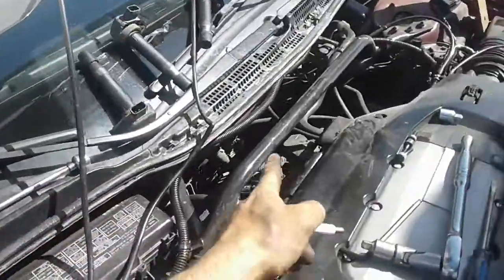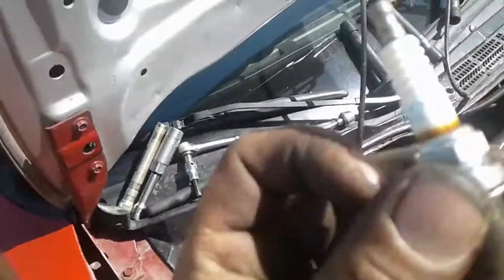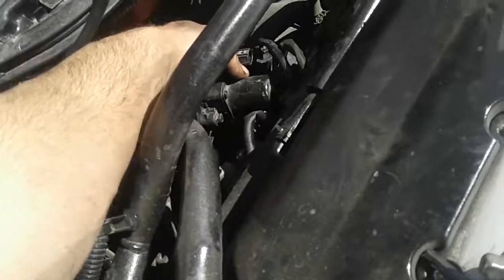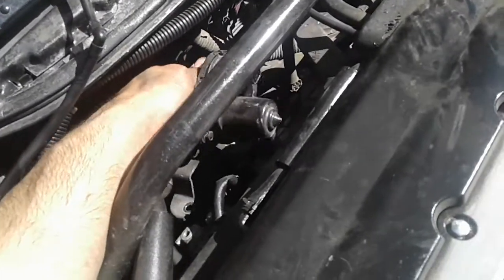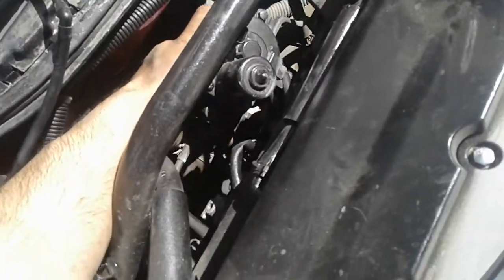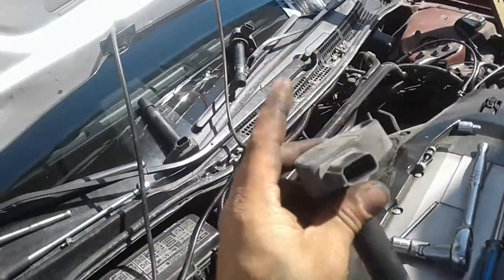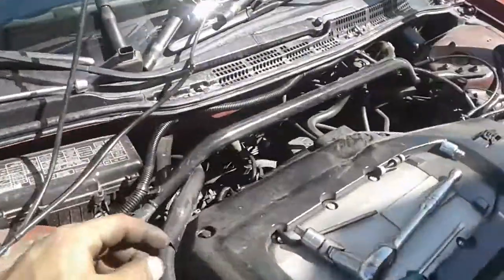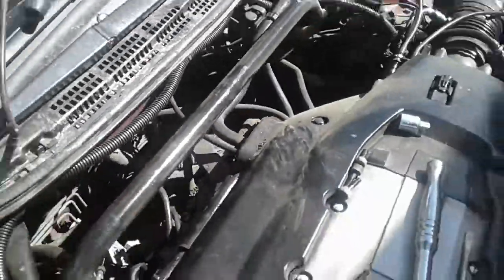Acura 2001 spark plugs replacement